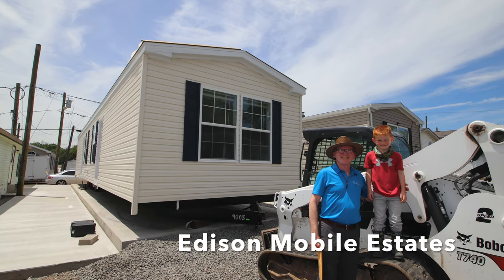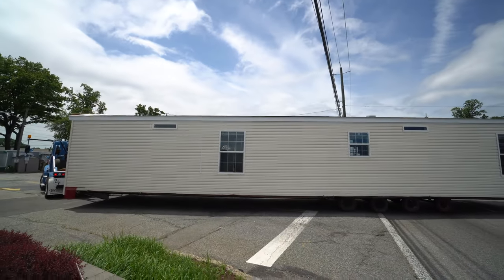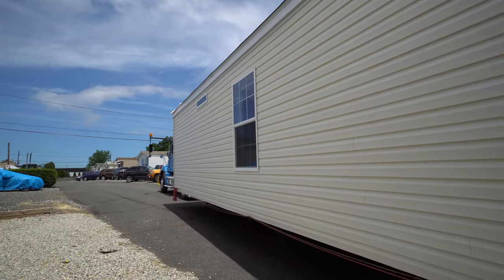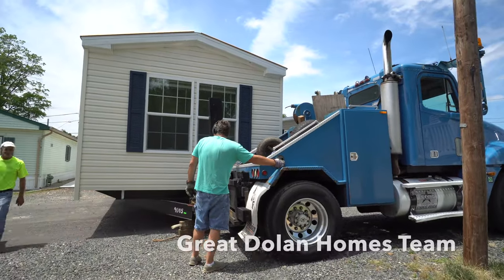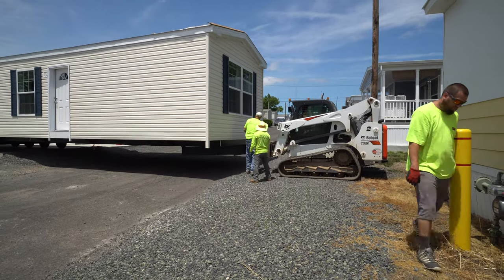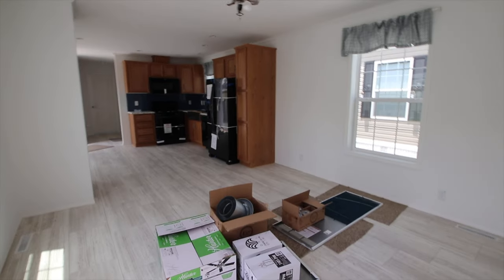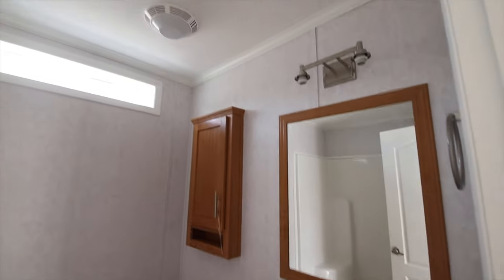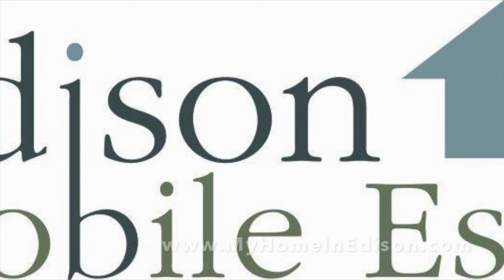SOLD (A-14) 2 Bedroom 2 Bath 840 Sq Ft Manufactured Home Edison, NJ $105,000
SOLD: 2 Bedroom 2 Bath 14 x 60 = 840 Sq Ft Home Lot A-14 Edison, NJ $105,000 Edison Mobile Estates 852 Us Hwy 1 N Edison, NJ 08817 MyHomeInEdison.com

The base price for the home at A-14 is $105,000.00, there are no additional taxes or fees.
- 2 custom built steps with composite decking and white vinyl railings.
- Upgraded insulation in walls, floors and ceiling.                                                            - Programmable Thermostat and sealed ductwork system
- Canoe Birch Wood door and wood stiles kitchen cabinets with adjustable shelves
- Blue Glass tile backsplash in kitchen
- 40 Gal gas hot water heater
- Central Heating and Cooling system with 56k BTU furnace, Vents are perimeter based
- 100 AMP electric panel
- 3 Cable TV Jacks, one in each bedroom and one in the living room,
- 8' wide concrete patio length of home
- 6' by 6' metal insulated shed.
- 1 year manufacturer's warranty
- 30 day cosmetic warranty
- Travertino Floor Color
- Plasterworks Vinyl on gypsum board color
- Cipollino Counter Color
- Yellow Exterior Vinyl siding color
- Blue Shutter Color

1) 10 % down payment
2) Credit score of 650 or better
3) No more than 43% debt to income ratio

STEPS
Our initial INTAKE PROCESS is
1) Receive and read our extensive Informational Email
2) After receiving and reading the Informational Email, request our 15 pre-qualifying questions, if you wish to make an appointment. We see everyone by appointment only, after answering our 15 pre-qualifying questions.
3) Tour the homes, by emailing to make an Appointment (after answering our 15 pre-qualifying questions)to see one of our Gorgeous New Homes.
4) Fill out our Resident Application, Must be completed by all adults residing in the home. All persons to reside in the home are to be listed, including children. $40 non refundable cash per adult to process the application. All adults must meet us in the office in person when providing the completed application with all the accompanying documentation proving your income and identity. This application authorizes a criminal and credit check on each person.
5) if you need financing, once approved we will provide you with a courtesy list of NJ Manufactured Home loan originators that, as far as we know, are the only ones in NJ who offer loans for MANUFACTURED HOMES in a LAND LEASE COMMUNITY.